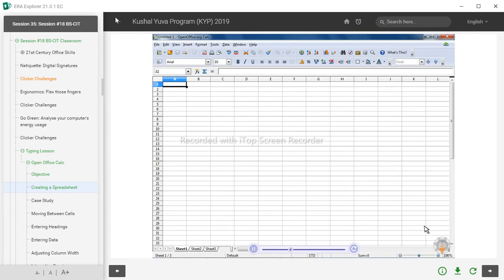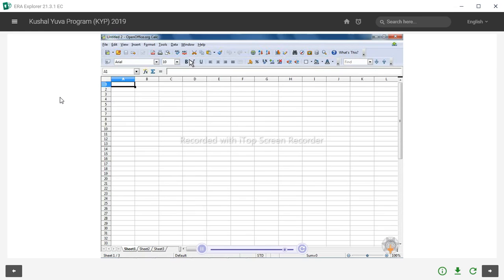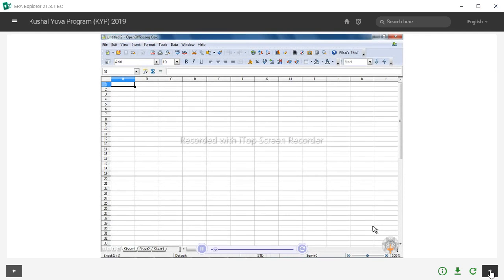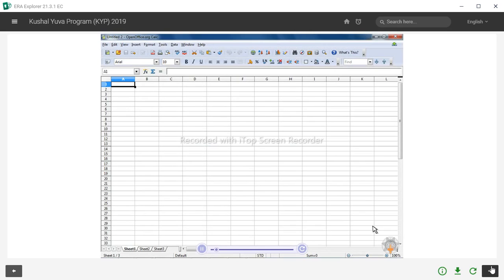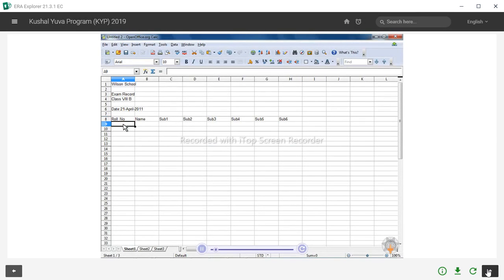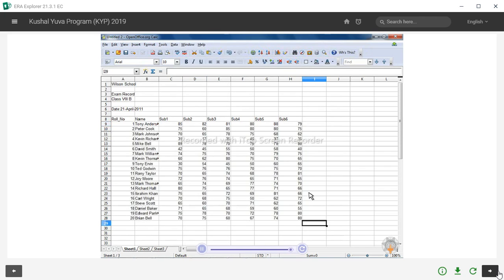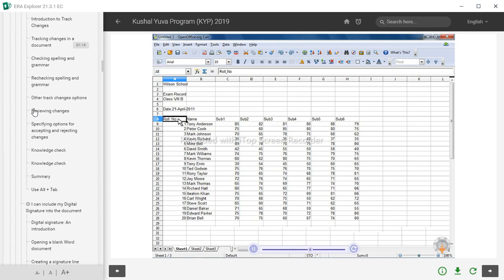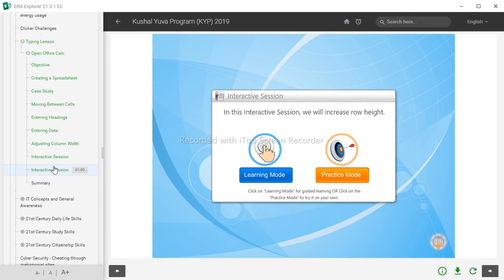open office calc (Creating a Spreadsheet,Case study,..)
open office calc (Creating a Spreadsheet, Case study, Moving Between cells , Enterring Hedding, Adjustive Column, Interactive Session ,E.t.c)